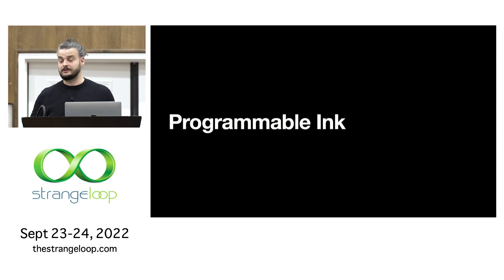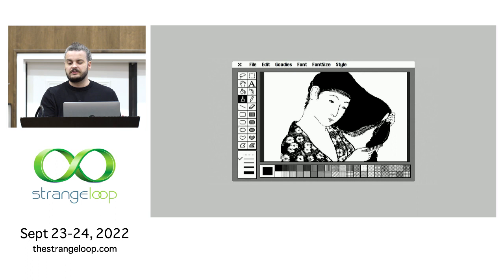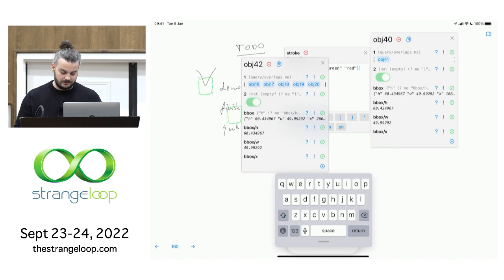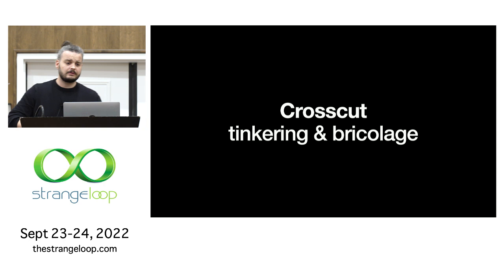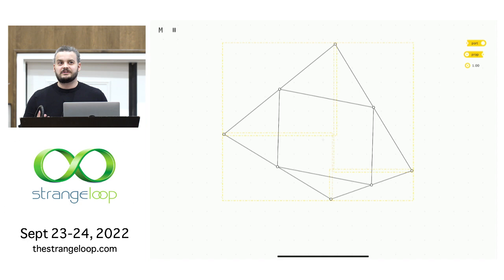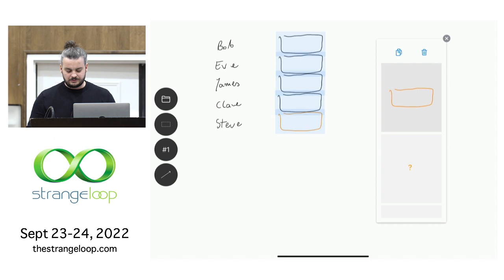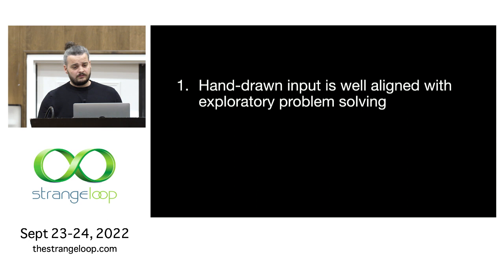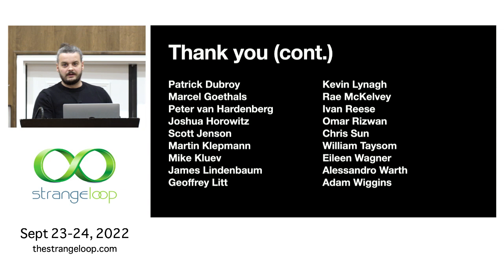"Programmable Ink" by Szymon Kaliski (Strange Loop 2022)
Sketching with pen & paper is a powerful way to think through ideas, but ink on paper is static. Dynamic behavior, on the other hand, requires programming -- which lacks the immediacy of the canvas: it's indirect, abstract, symbolic, and full of bureaucracy. What if we could harness the power of modern tablet computers to combine the intimacy of ink with the power of computation?

In this talk, we'll review our research at Ink & Switch into programmable ink. We'll show live demos of three quirky research prototypes for stylus & tablet computing. We'll talk about how, and why, these projects differ from past work, and we'll try and balance the crunchy technical details with the hand-waving philosophical goals driving them.

Szymon Kaliski
researcher, designer & developer

I'm a principal investigator at Ink&Switch -- an industrial research lab -- where I explore various topics around end-user programming and tools for thinking and doing. I also run a boutique research & development consultancy called flow/control. In my free time I work on personal projects, and make drone/ambient music from deconstructed acoustic sounds.